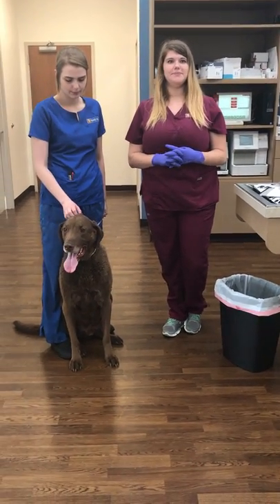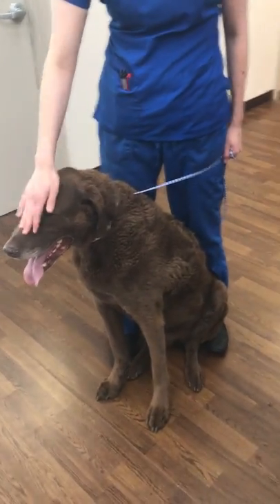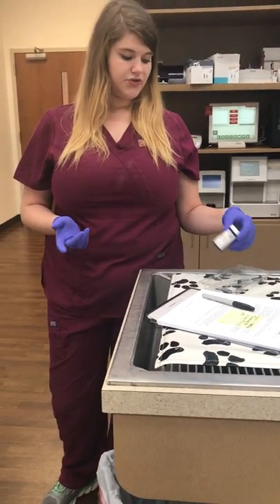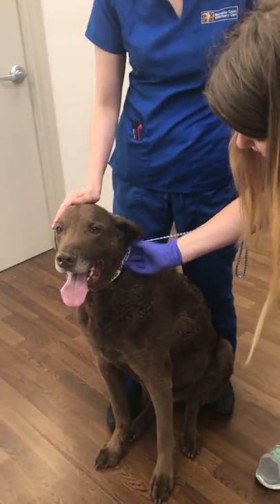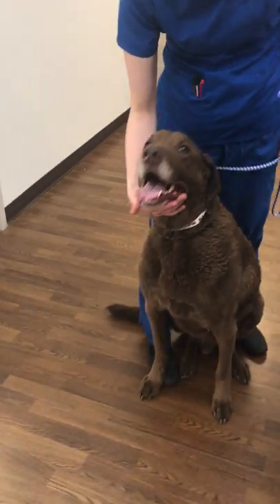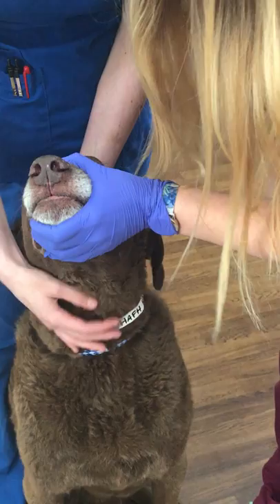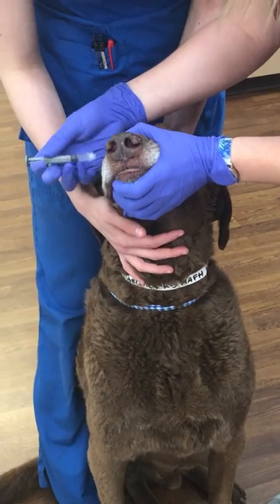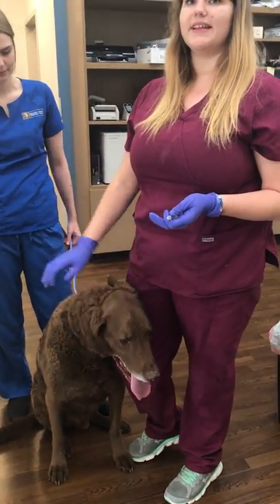Task 32 - Hand Pilling a dog